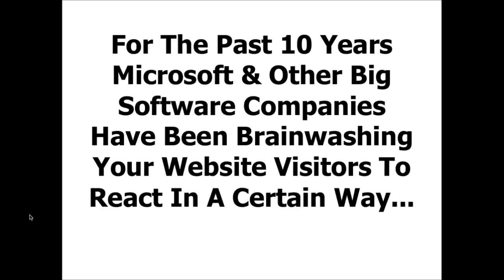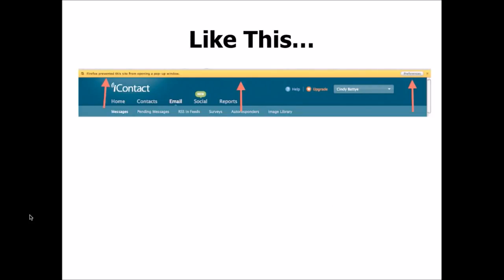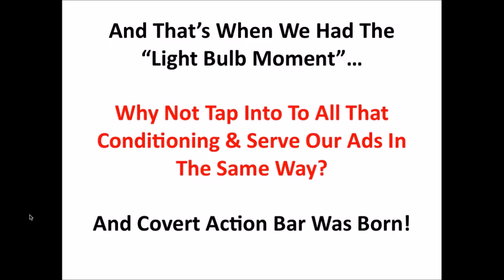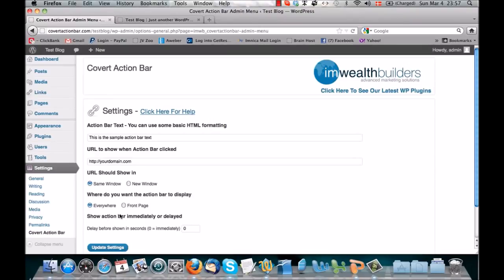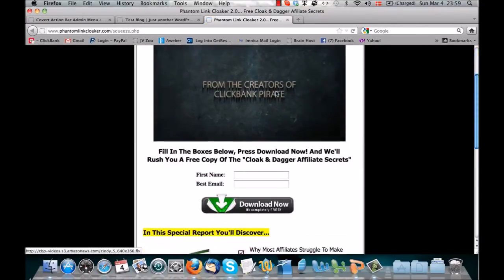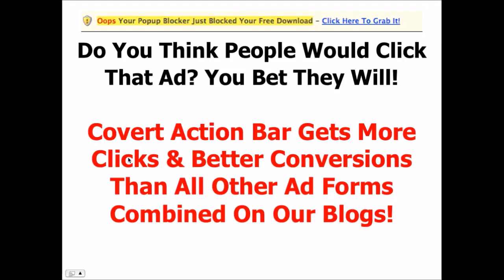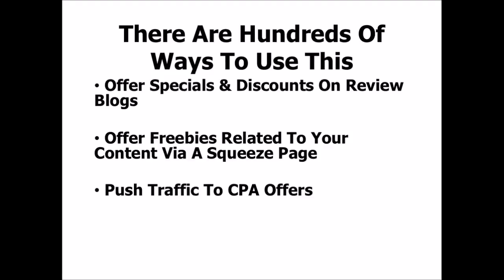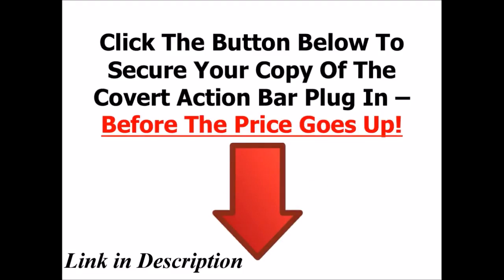Attention Bloggers/Affiliate Marketers using wordpress there is a plugin that sky rocket your Sales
Attention Bloggers/Affiliate Marketers using Wordpress there is a plugin that sky rocket your optin and sales
My name is Robert Squires, I'm a video product reviewer  and blogger for The Killer How to & Review blog. Attention Bloggers/Affiliate Marketers using Wordpress there is a plugin that sky rocket your optin and sales  I try to find the best products out there for my family and my readers. I have worked with a number of companies in the past and I'd love to offer my service to you as well. Attention Bloggers/Affiliate Marketers using Wordpress there is a plugin that sky rocket your optin and sales.  I believe my viewers would enjoy seeing your products up close in my blog and videos. I believe this would be a great opportunity for your company, as well as for my viewers. I'm connected with various social media sites which I share to daily. I look forward to hearing from and working with you.